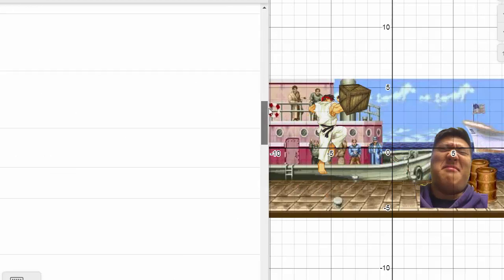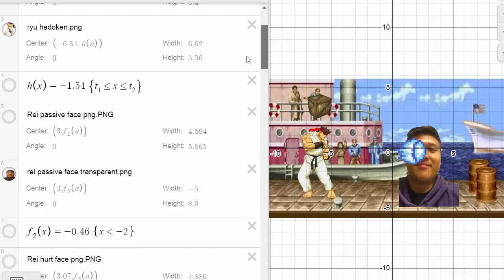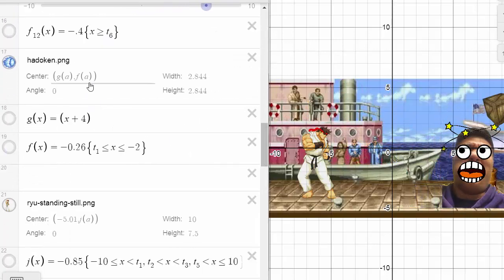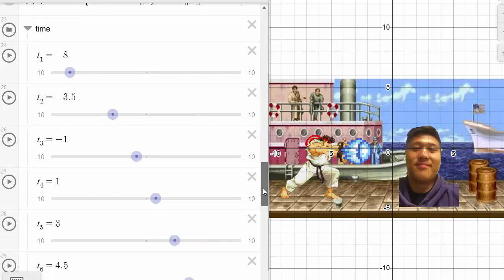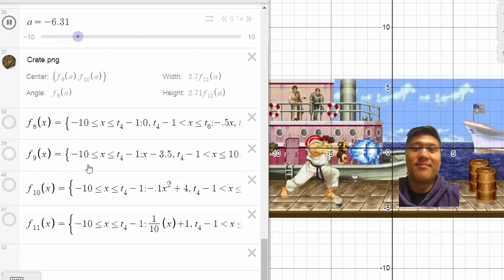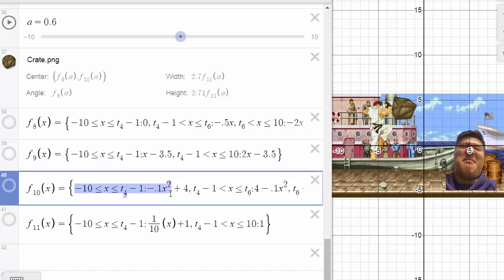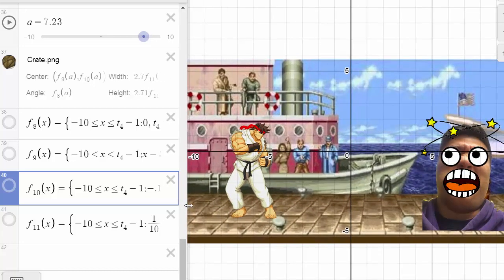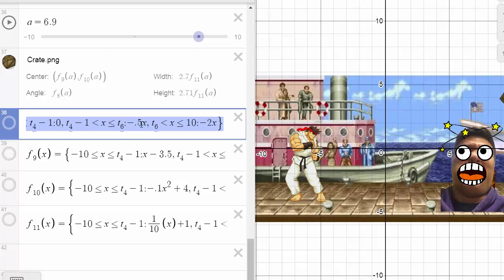Desmos Animation Example: Ryu vs Rei with sound effects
Note: The sound effects and music were NOT part of desmos.  As of the making of this video, sound effects cannot be added to desmos.  Sound/music was added using Camtasia Studio (my video editing software).